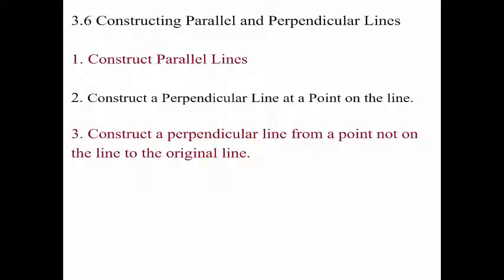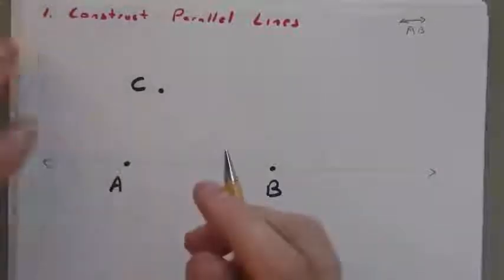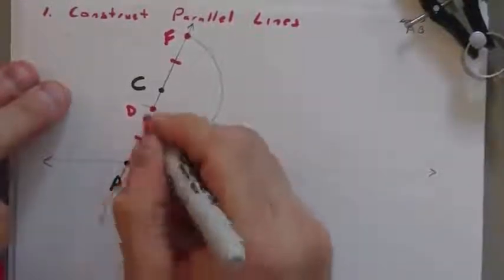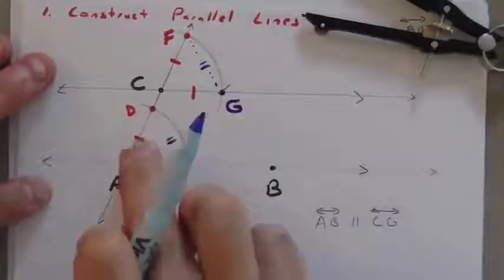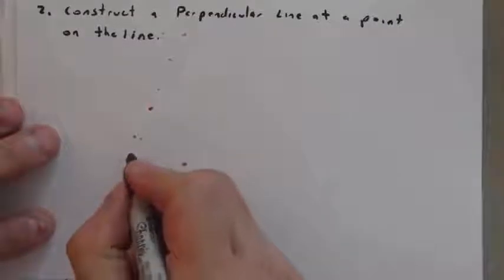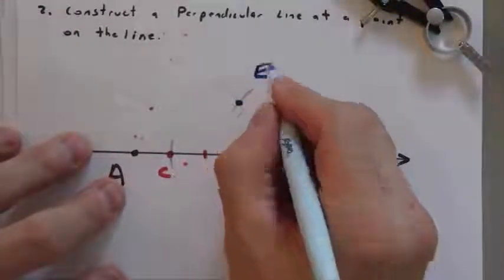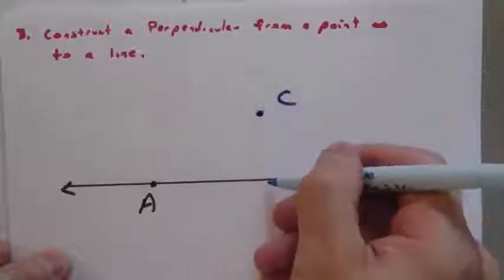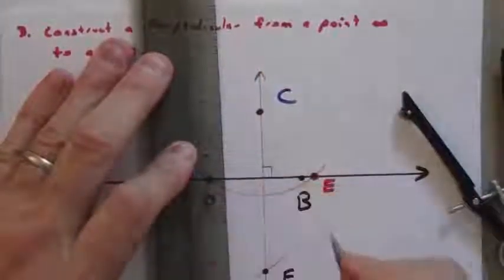Geometry Ch. 3.6 Constructions Parallel and Perpendicular Lines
Geometry Ch. 3.6 Constructions Parallel and Perpendicular Lines; topics: Constructions of two parallel lines, constructions of perpendicular lines.